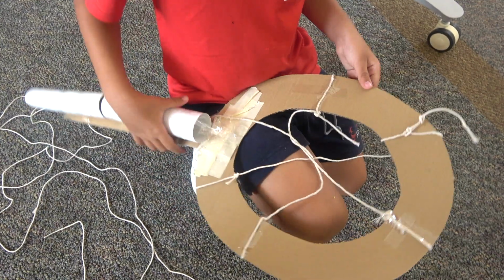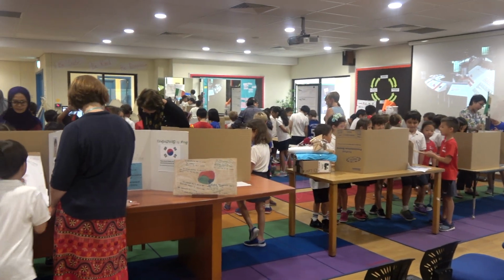Develop Real world Context to Integrate Design Thinking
In this video, learn how to better integrate the use of the design thinking method in your current classroom project by providing real world context and integrating real world processes.

Get your hands on the "Design Thinking in the Classroom" book here to help foster creative thinking and problem-solving. This is a great toolkit to equip students and help you on your mission in student empowerment.

“Empowering educators and schools to design and implement innovative learning systems and experiences for the development of future-ready citizens.”